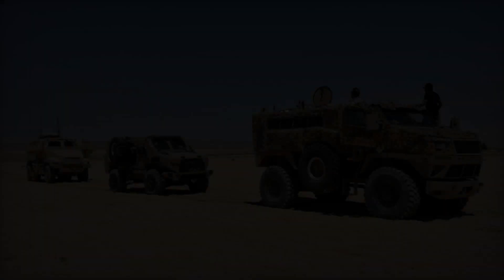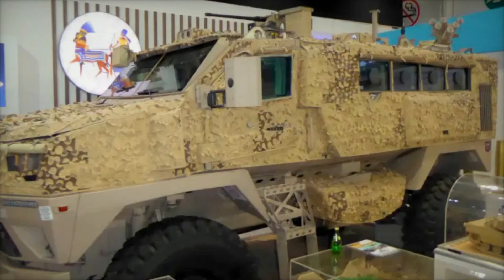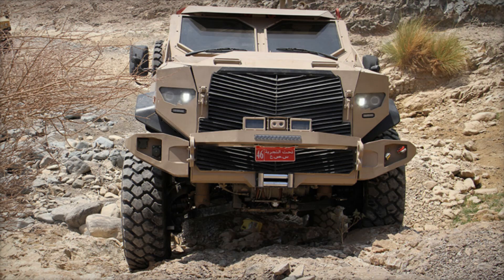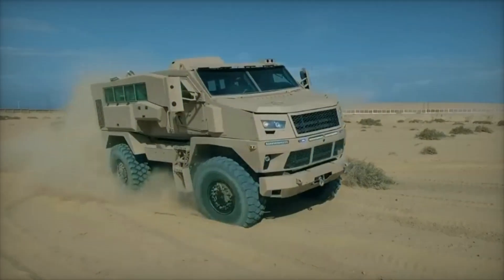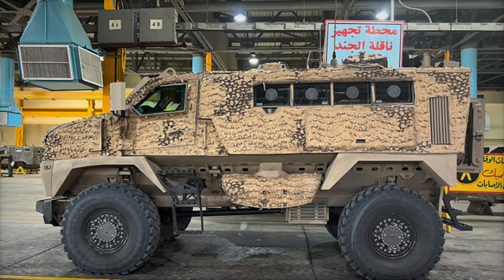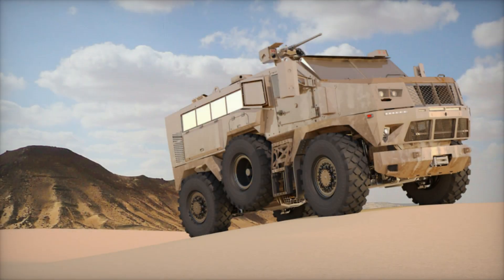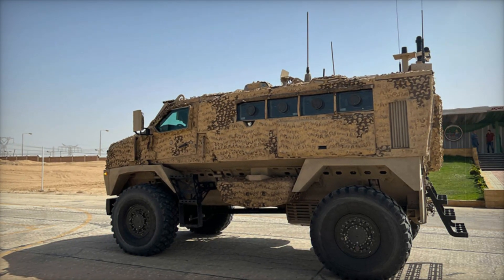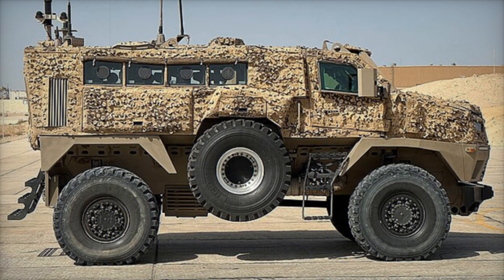ST 100 MRAP Egypt’s Answer to Global Armored Vehicles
The IMUT ST-100 MRAP is one of the most advanced armored vehicles designed for modern warfare. This mine-resistant ambush-protected (MRAP) vehicle is built to withstand IED blasts, heavy machine gun fire, and ambush attacks. With STANAG 4569 Level 4 armor, it can survive hits from 14.5mm armor-piercing bullets. Powered by a 400-horsepower Cummins diesel engine, the ST-100 reaches speeds of 115 km/h and has a range of 700 km. It can be equipped with machine guns, grenade launchers, and anti-tank missiles, making it a versatile combat vehicle. Designed for troop transport, reconnaissance, medical evacuation, and command operations, the ST-100 has already attracted international attention, including a contract for 1,000 units from the UAE. Could this Egyptian MRAP compete with global military vehicles? Watch our video to find out!